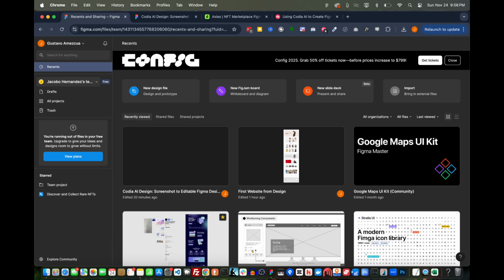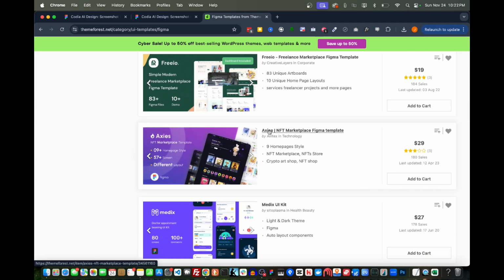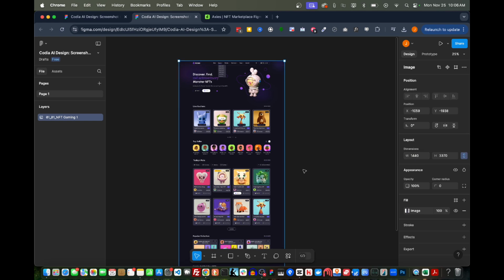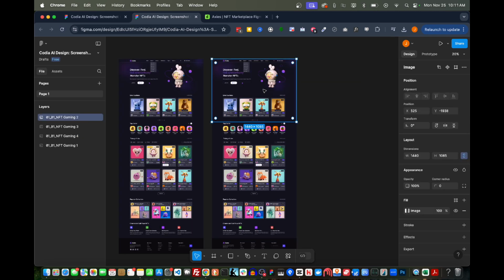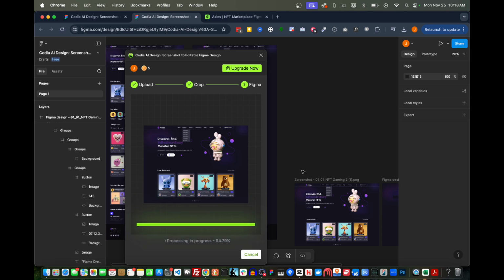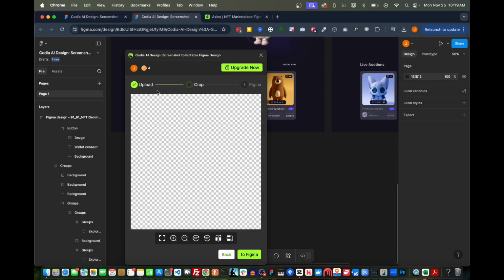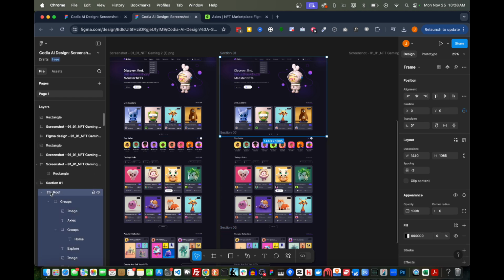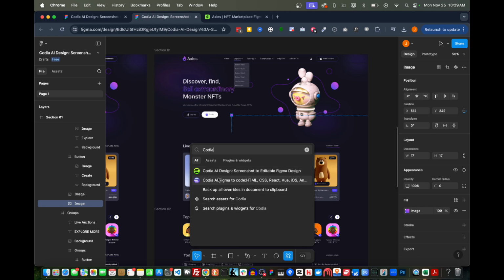Figma Magic! 🤯 Turn ANY Website into an Editable Design with Codia AI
Want to recreate a website design in Figma, but don't want to start from scratch?  In this video, I'll show you how to use the Codia AI plugin to convert ANY website screenshot into a Figma layout with editable components!

We'll cover:

Finding the perfect design inspiration on Themeforest
Prepping your screenshots for Codia AI
Importing your images and generating a Figma design
Plus, some tips and tricks to get the best results!
Don't waste time rebuilding designs – let Codia AI do the heavy lifting! 😉